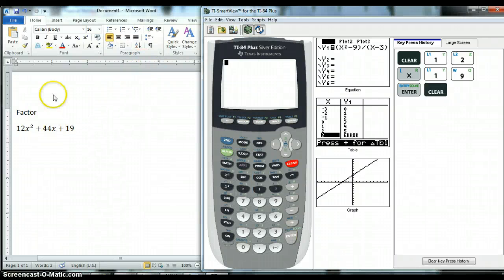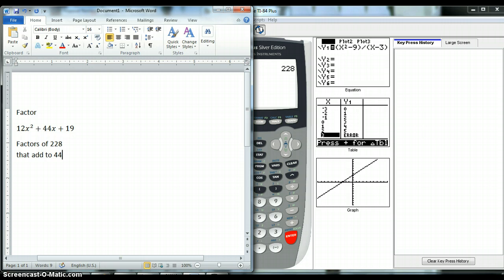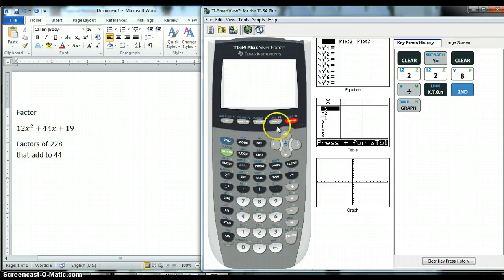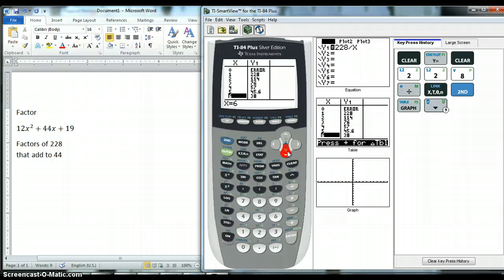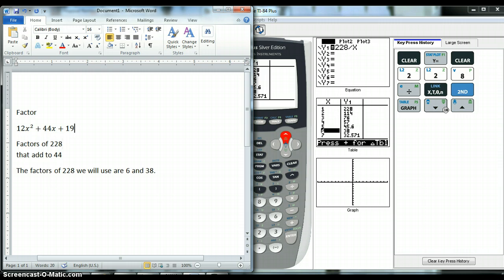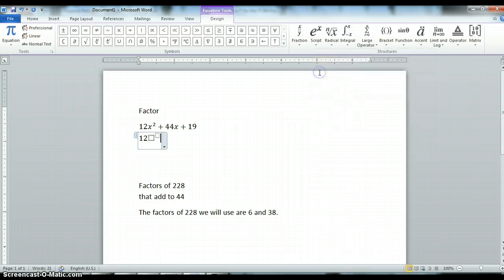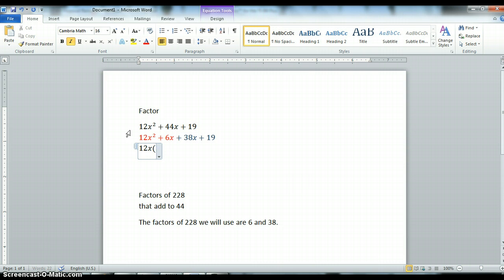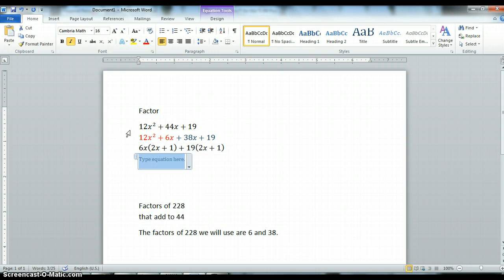Factoring long key using a calculator